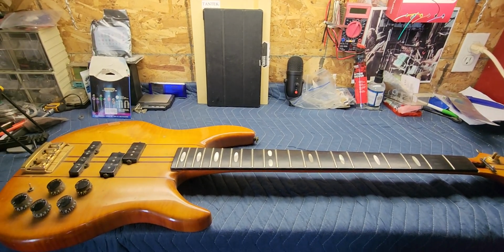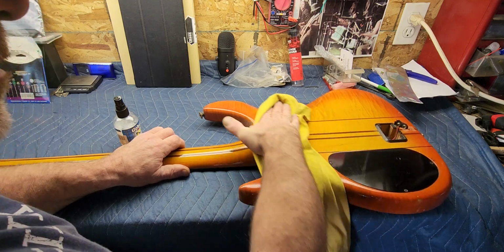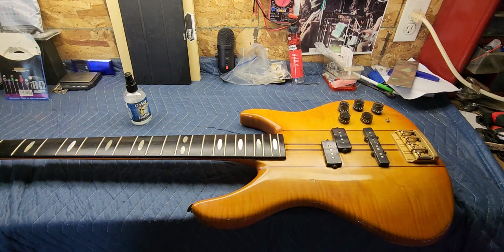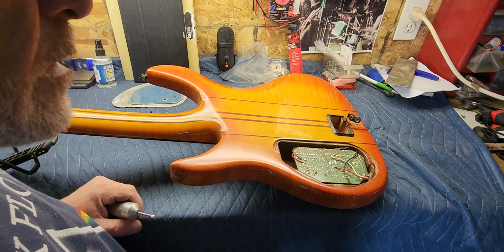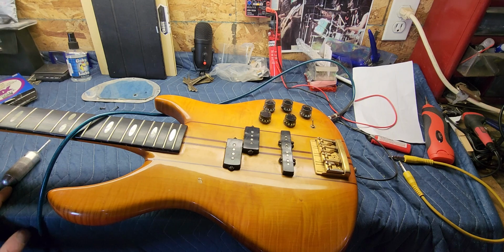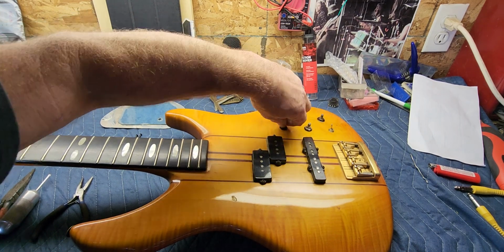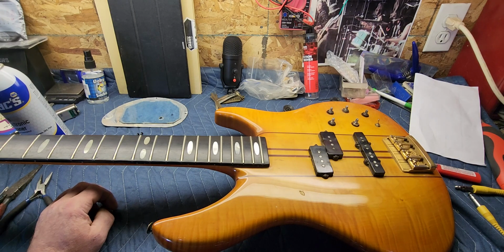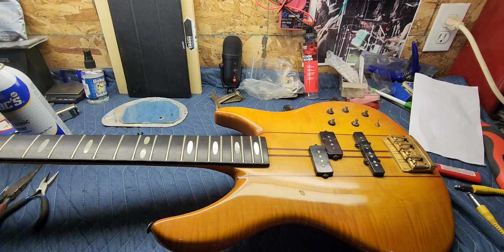Repairing a vintage "Peavey dyna bass" no signal active electronics. Guitar repair